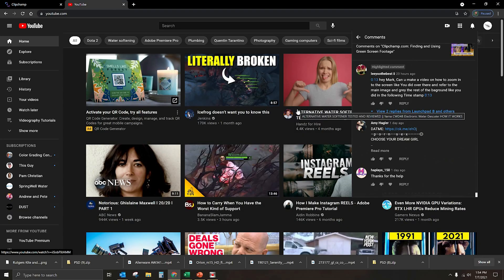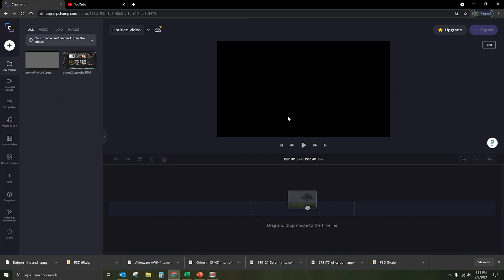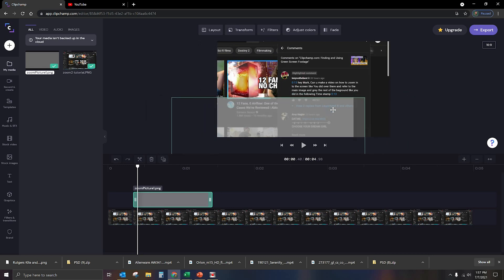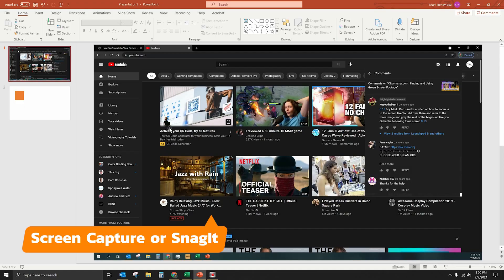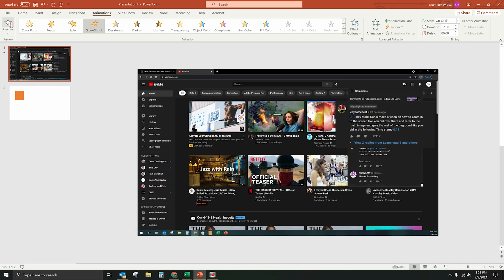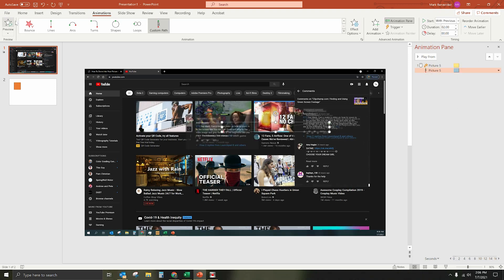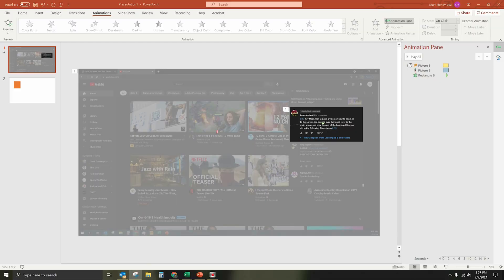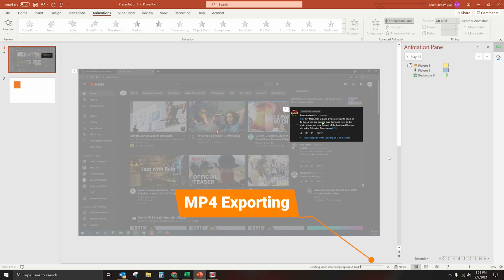Clipchamp.com: How to Zoom in and Highlight Something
Clipchamp.com cannot do this, but here is a work around. This tutorial will walk you through some ways to zoom into a subject in your video, then highlight it to make it stand out.